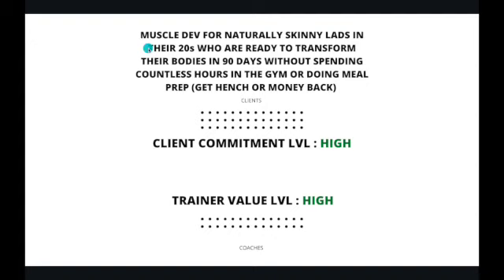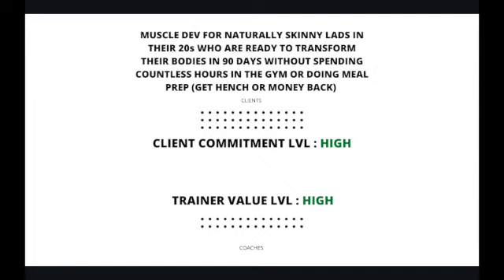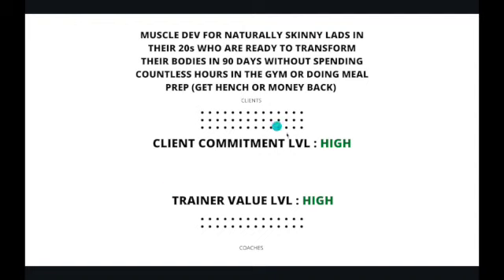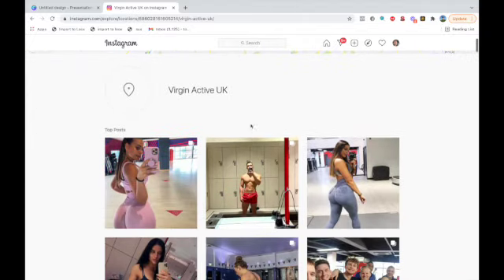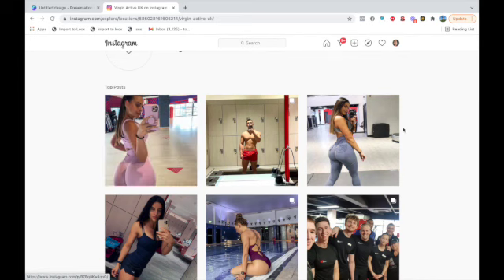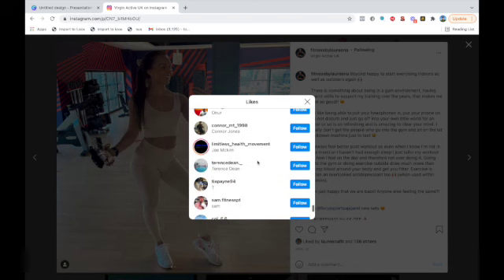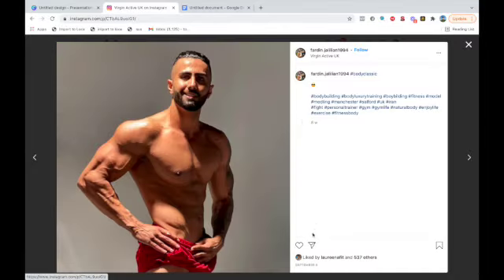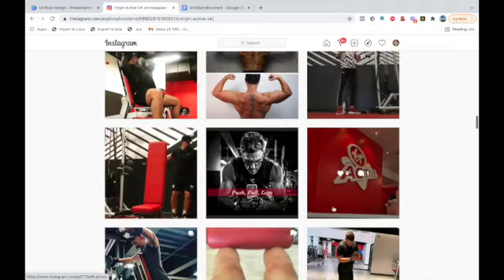How to get personal training clients ( 2 step tutorial)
Here is a simple 2 step tutorial on how you can gain more personal training clients. This is one of the most predictable ways of doing this so watch carefully!